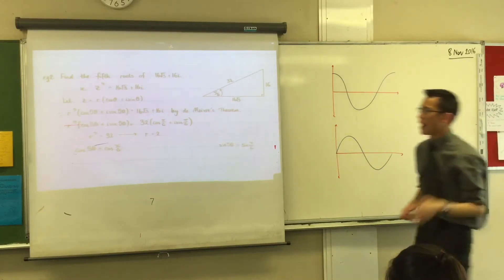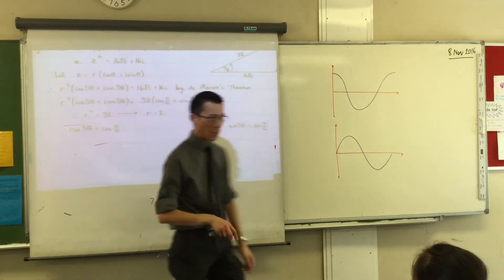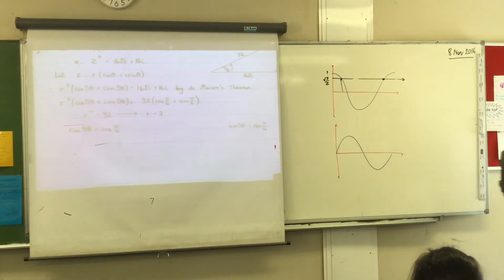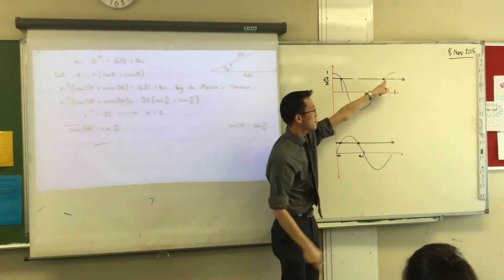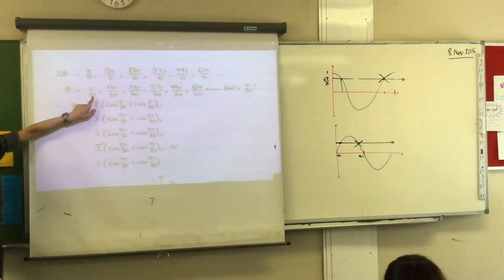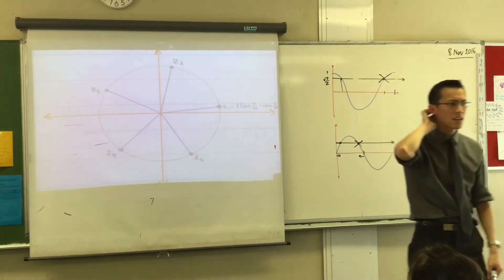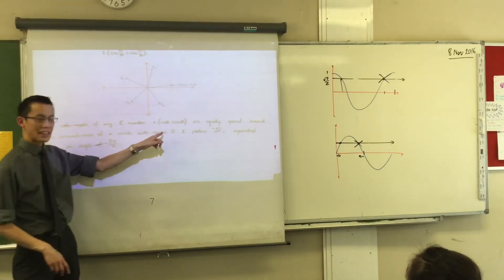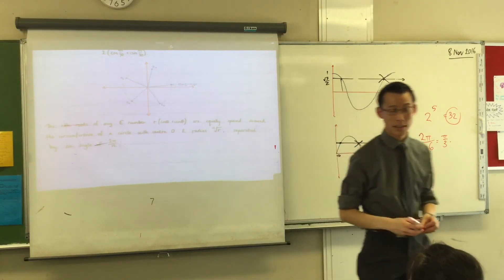DMT & Complex Roots (4 of 4: Solving for roots of a complex number taking advantage of DMT)